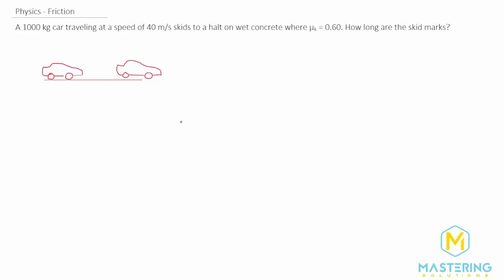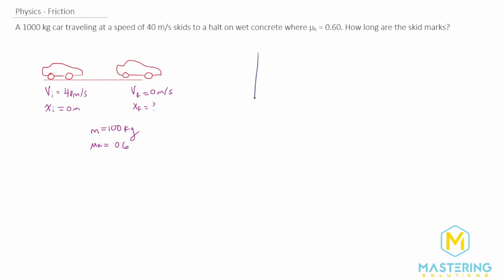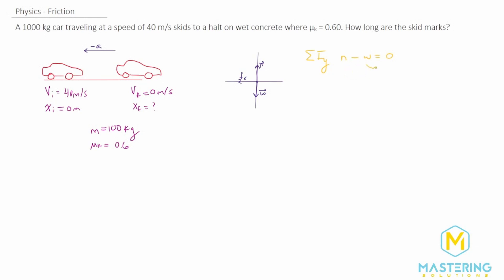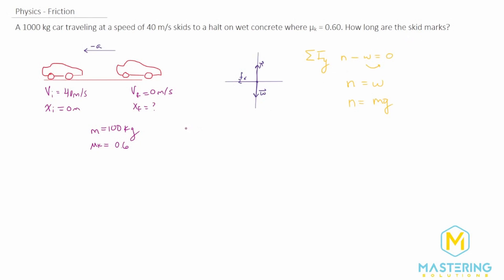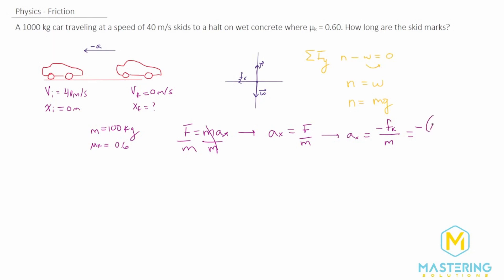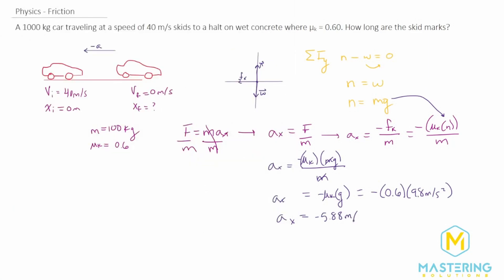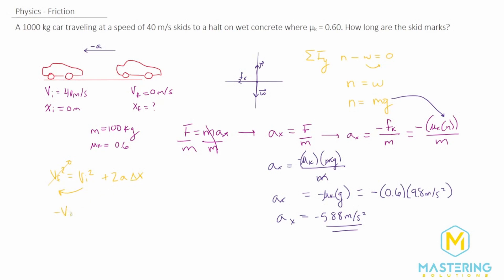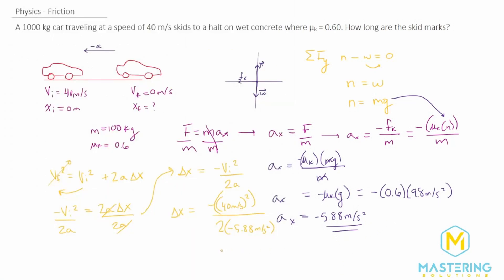5.29 Mastering Physics Solution-"A 1000 kg car traveling at a speed of 40 m/s skids to a halt on wet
Mastering Physics Video Solution for problem #5.29 "A 1000 kg car traveling at a speed of 40 m/s skids to a halt on wet concrete where μk = 0.60. How long are the skid marks?"